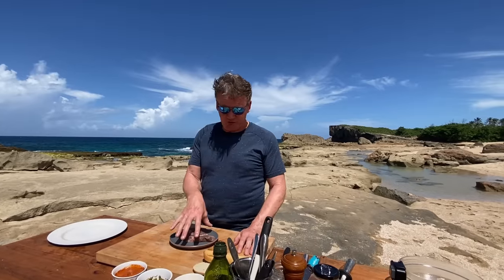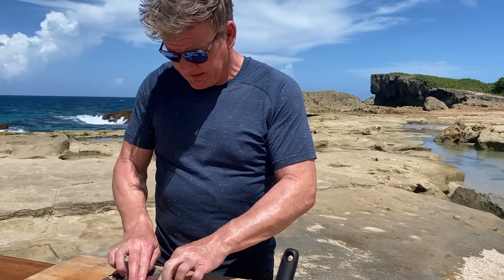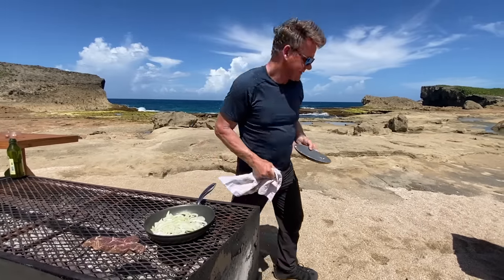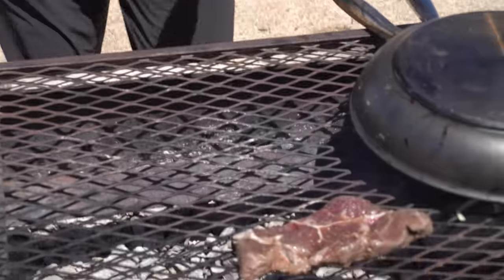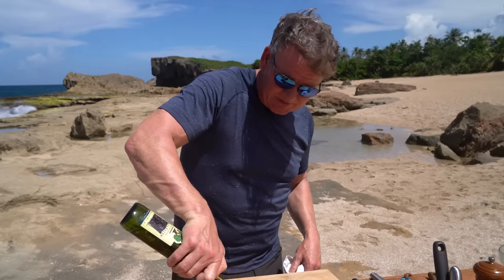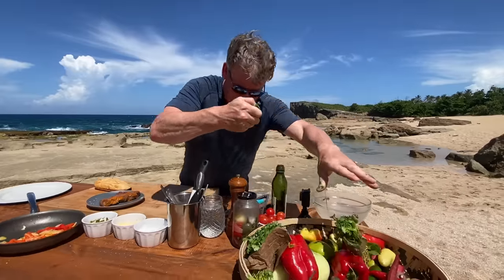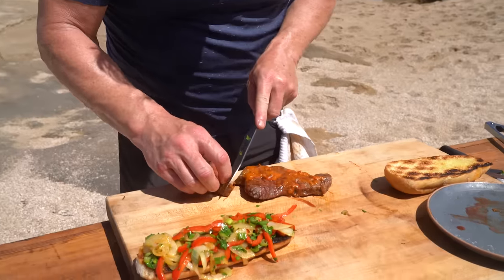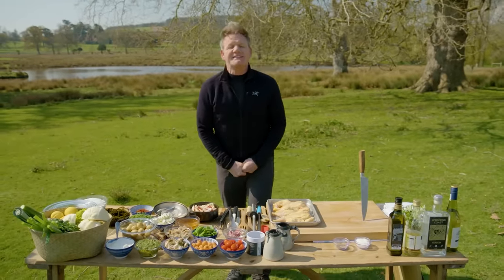Gordon Ramsay's Beachside Steak Sandwich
Gordon's in Puerto Rico taking local ingredients to put a Puerto Rican twist on a steak sandwich. Using local ingredients and a mojo sauce (commonly used throughout Puerto Rico for marinating as well as fish dishes), Gordon cooks up a delicious sandwich, perfect for the beach!